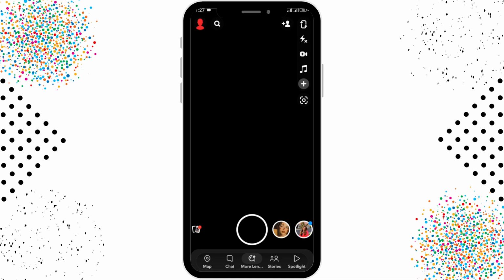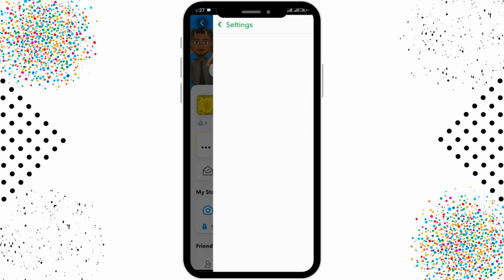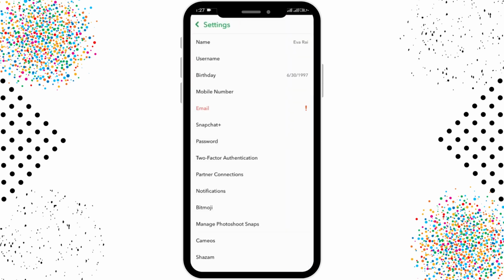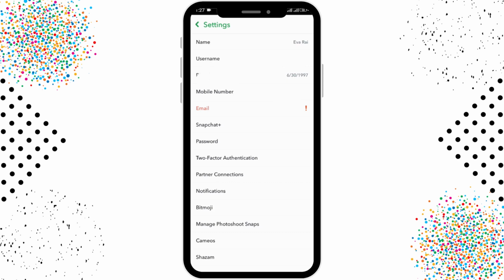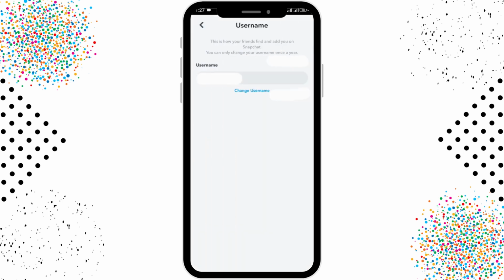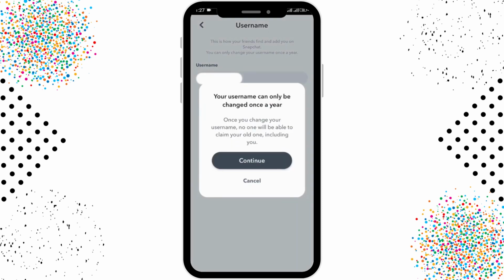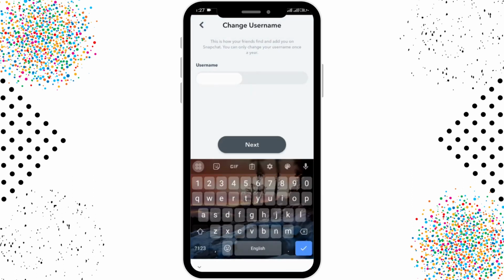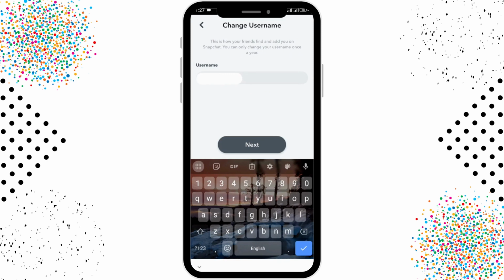How To Change Username In Snapchat?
Welcome to App Mastery! In this tutorial, we'll guide you through the process of changing your username in Snapchat. Your username is an essential part of your Snapchat identity, and sometimes you may want to update it to better reflect your personality or preferences. We'll show you step-by-step how to change your username in Snapchat, including the necessary settings and considerations. By the end of this tutorial, you'll be able to modify your Snapchat username with ease. Join us and learn how to personalize your Snapchat experience!

Timestamps:
00:12 - Introduction to Changing Snapchat Username
00:35 - Navigating Snapchat Settings for Username Update
01:00 - Modifying Your Username in Snapchat